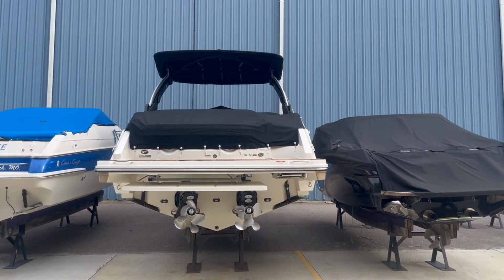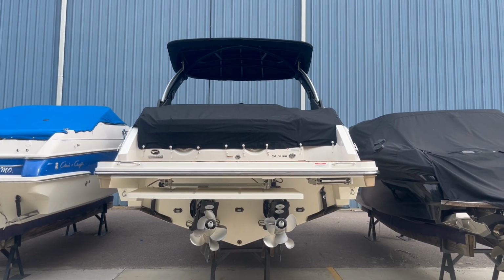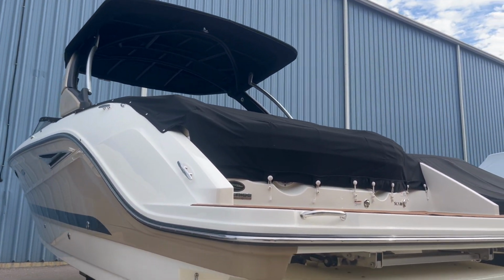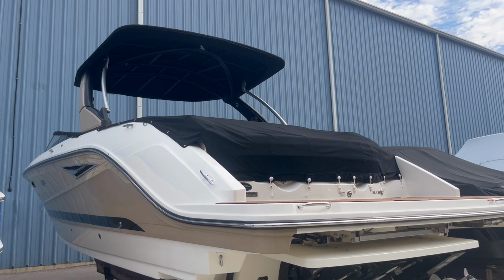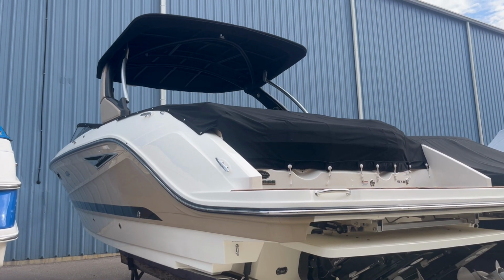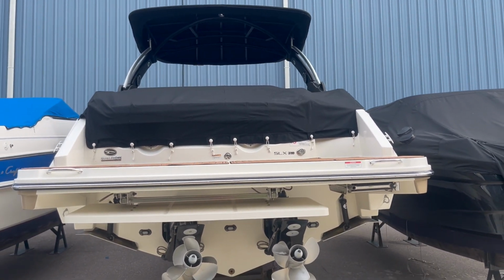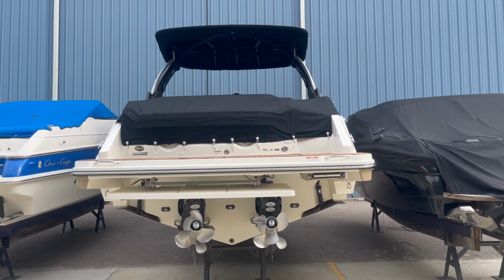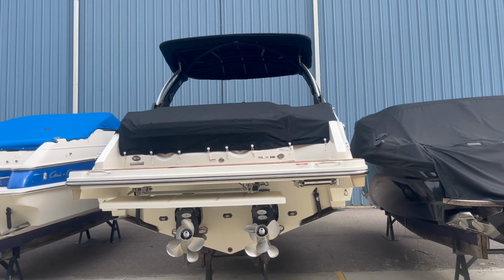2017 Sea Ray SLX 310 Available at MarineMax Lake Ozark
Embrace the epitome of style and performance with the 2017 Sea Ray 310SLX. This exceptional vessel is equipped with twin 6.2 350hp Mercruiser engines, boasting only 72 hours of use, ensuring pristine condition and powerful performance for your every adventure.

**Key Features:**

- **Axius Joystick Control**: Effortlessly maneuver in tight spaces with precision control, thanks to Sea Ray's Axius joystick system.

- **Power Tower**: Enhance your boating experience with the touch of a button, adjusting the tower for optimal clearance and convenience.

- **Submersible Swim Platform**: Easily launch water activities or simply relax by the water's edge with this innovative and versatile platform.

- **Lift Kept Under Covered Dock**: Maintained in pristine condition, sheltered from the elements to preserve its beauty and performance.

- **Custom Mooring Cover**: Further protect your investment during storage, ensuring the Sea Ray 310SLX remains in immaculate condition year-round.

- **Fresh Water Use Only**: Enjoy peace of mind knowing this vessel has been exclusively used in freshwater environments, minimizing wear and tear.

**Additional Features:**

Indulge in the luxurious amenities and thoughtful design of the Sea Ray 310SLX. From its spacious cockpit to its meticulously appointed cabin, every detail exudes sophistication and comfort.

**Winter Storage Advantage:**

Stored in a heated warehouse during winter months on a triple axel Haul Rite trailer (included), this Sea Ray 310SLX is ready for any adventure, any season. Convenience meets practicality, ensuring easy access and protection during off-season periods.

**Why Choose the Sea Ray 310SLX?**

Ideal for discerning boaters who appreciate quality craftsmanship and exceptional performance, this meticulously cared-for Sea Ray 310SLX offers unparalleled comfort and style on the water. Whether you're cruising with family or entertaining guests, elevate your boating experience with Sea Ray's renowned excellence.

Discover the unmatched allure of the 2017 Sea Ray 310SLX. Experience the ultimate blend of luxury and performance with Sea Ray.